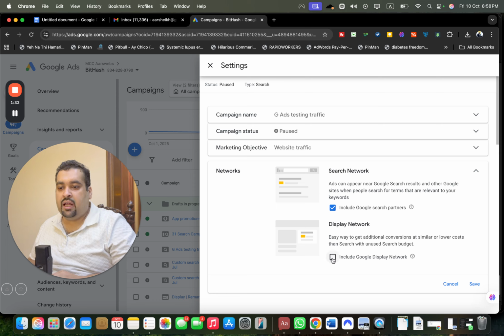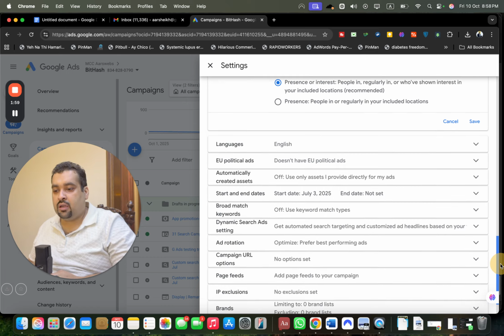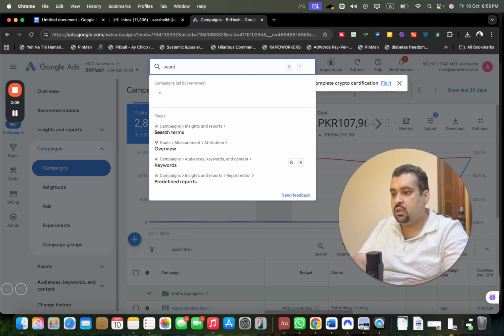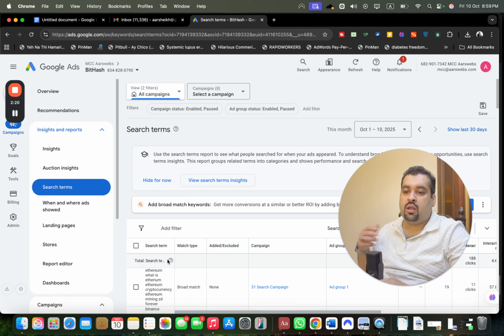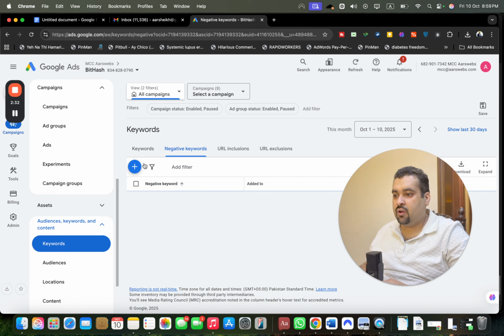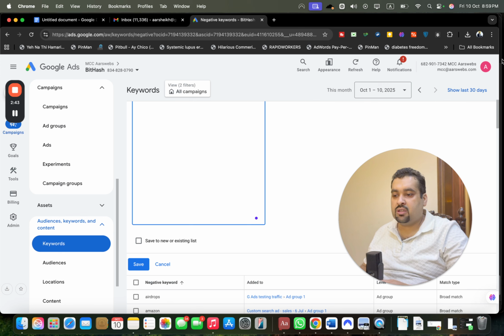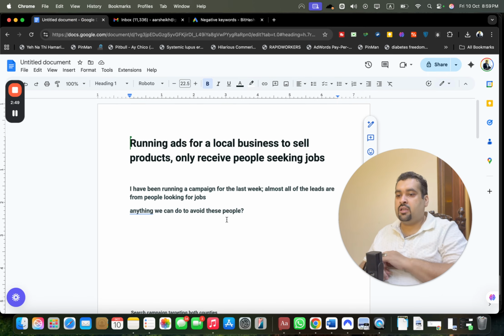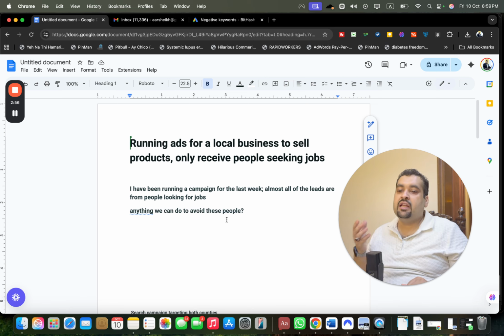🔍 Getting Job Seekers on Your Google Ads? How to Fix It Fast! 🚫💼 | Local Ads Optimization Guide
Running local ads but getting job applications instead of sales? In this quick tutorial, I’ll show you exactly how to stop job seekers from clicking your Google Ads.

You'll learn:

How to adjust campaign settings to improve targeting

The critical location targeting setting: Presence vs Interest

How to use negative keywords like “job”, “career”, “hiring”

Where to find search term reports to identify and block irrelevant queries

Plus, ongoing tips to optimize your campaign performance

This method helps ensure your ads are only shown to real potential customers, not people looking for employment.

👉 Need expert help? We’re a Google Partner agency ready to manage your campaign

0:00 - Problem: Getting Job Seekers Instead of Buyers
0:06 - What’s Causing This Issue?
0:20 - First Fix: Adjusting Campaign Settings
0:31 - Live Demo: How to Access Settings
1:13 - Tip #1: Uncheck "Expand Audience" Option
1:27 - Tip #2: Set Location Targeting to "Presence"
2:00 - Tip #3: Review Search Terms
2:10 - Tip #4: Use Negative Keywords
2:27 - Tip #5: Add Job-Related Terms to Negatives
2:49 - Keep Optimizing Search Terms Regularly
2:57 - Need Professional Help?
3:06 - Work With Google Ads Certified Partners
3:11 - Final Thoughts & Thank You